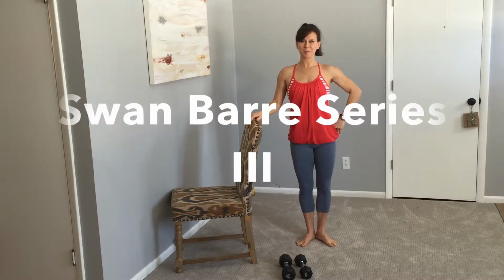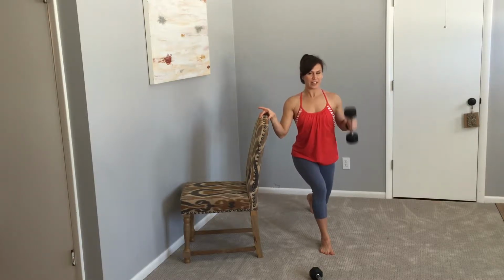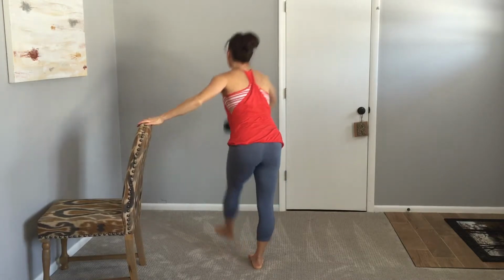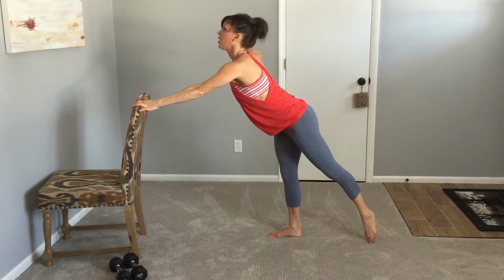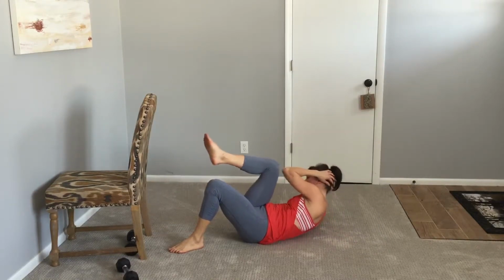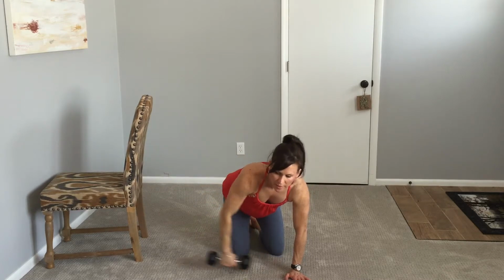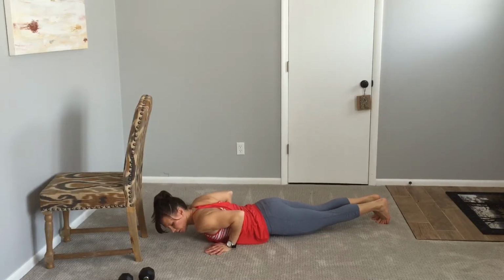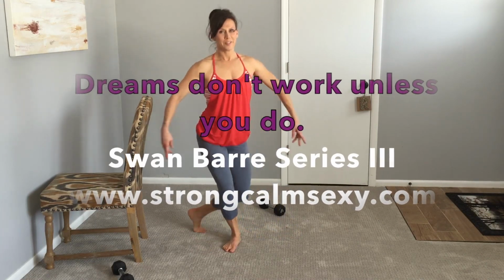swan barre series 3